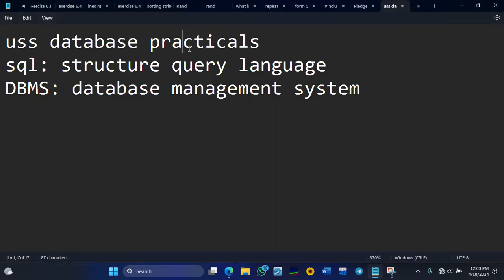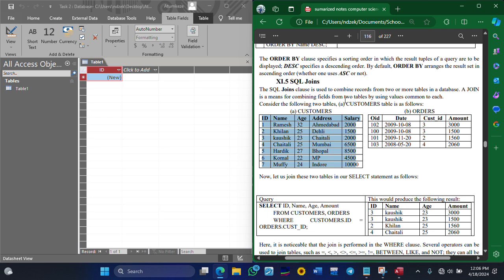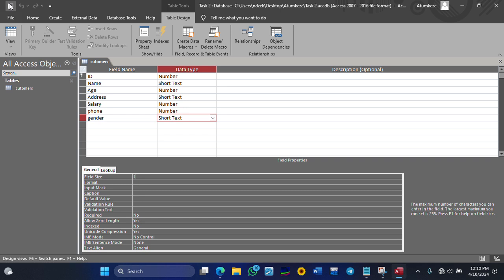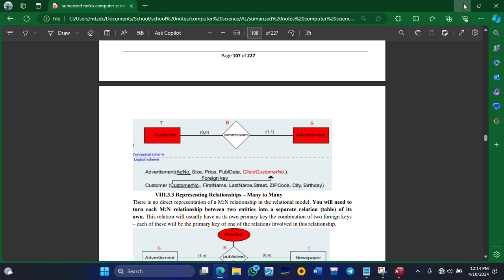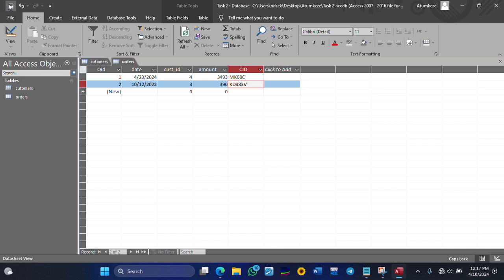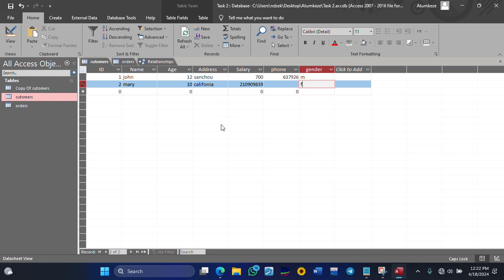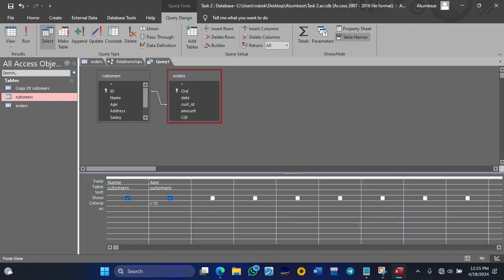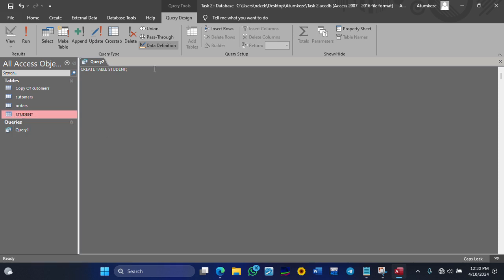SQL INTRO PART 1. Cameroon AL computer sc